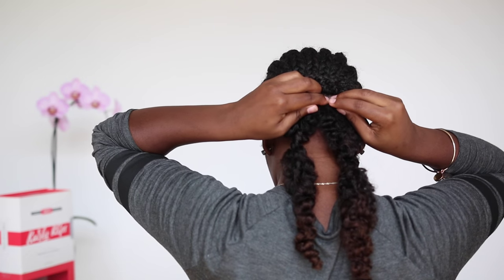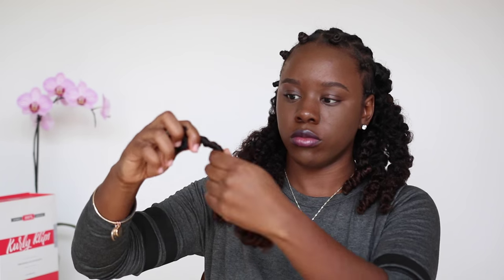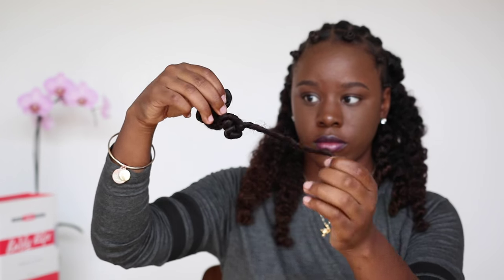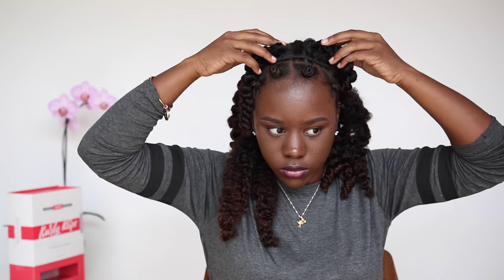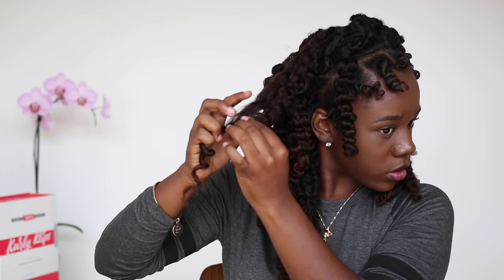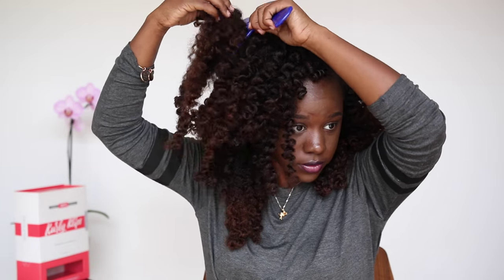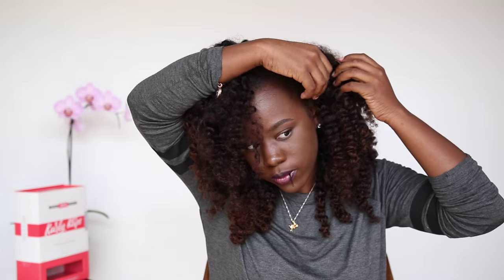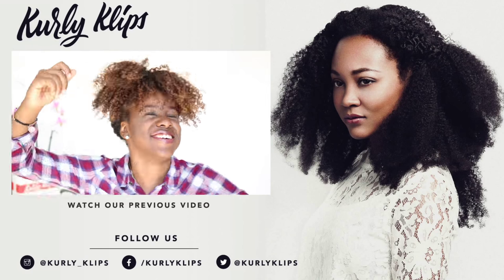Bantu Knot Out on Clip In Hair from Kurly Klips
Note: While we no longer use the pink box, we've added more hair to every set!!! That's right, we changed our beloved packaging so that we could include more hair in every Kurly Klips purchase. Who does that? Kurly Klips! Because you deserve aaaalllllllll the hair. Love you ♡

♡♡ Hi Kurlies ♡♡

THIS IS BY FAR ONE OF MY MOST FAVORITE STYLES TO DATE. Whew, just had to get that out of my system.

And guess what, in the video Jas mentions that maintenance was a breeze. She went a whole 1.5 - 2 weeks before having to co-wash again.

GIRL, SAY WHAT?!?!?!?!

YAAAASSSSSSS!

So you gotta try it. And don't forget to check out the blog for more helpful tips.

Let me know how it worked for you!

Love youuu!!!
-Lana

PS...